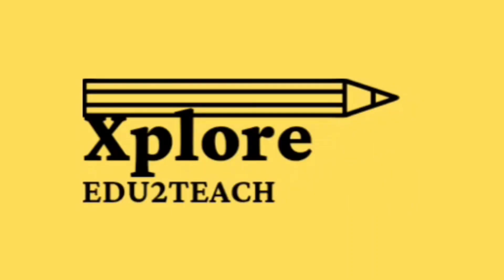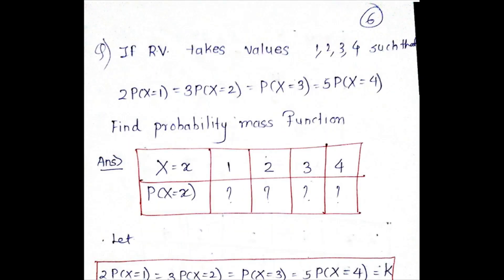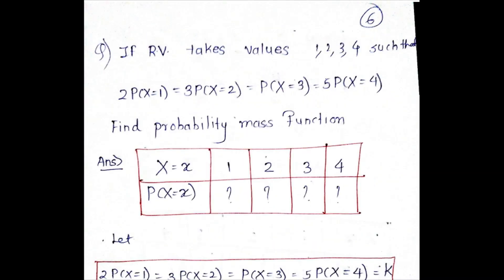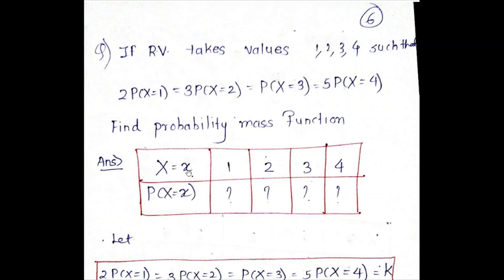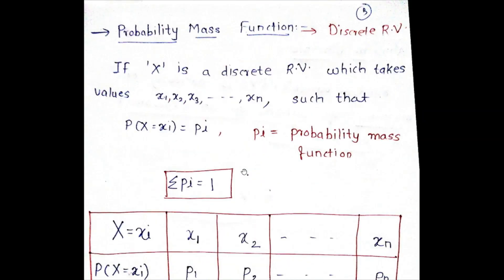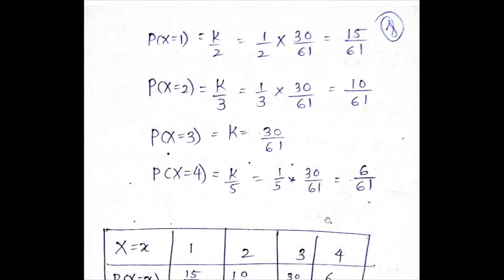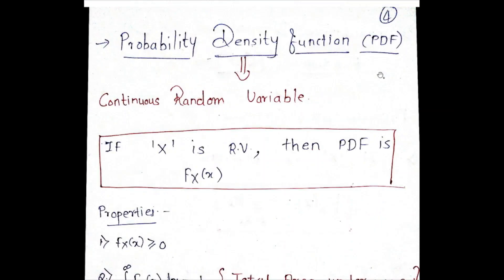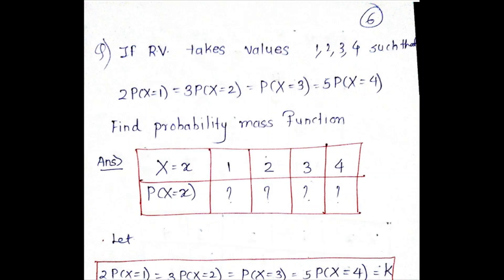RSA- Numericals on Random Variables (PDF,PMF)randomsignalanalysis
This video covers the Numericals on  Random variables. PDF,PMF AND cdf

Instagram link for all formulae sheets, diagrams and summary videos.